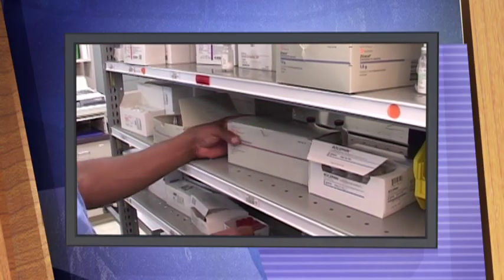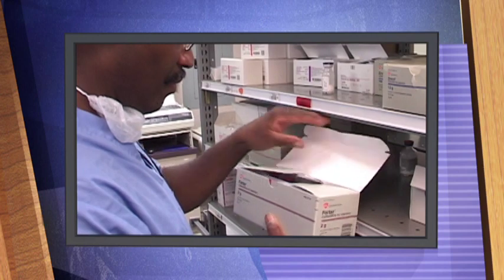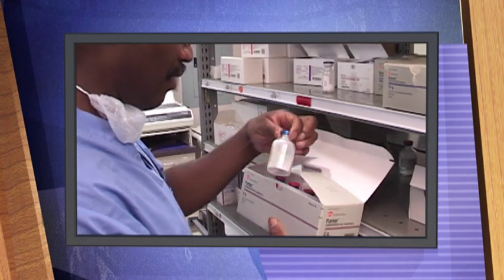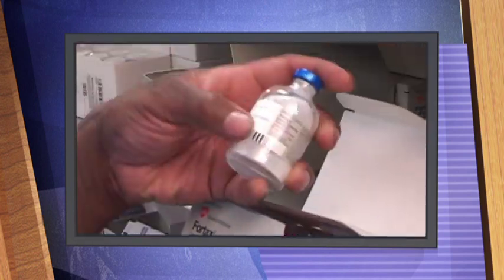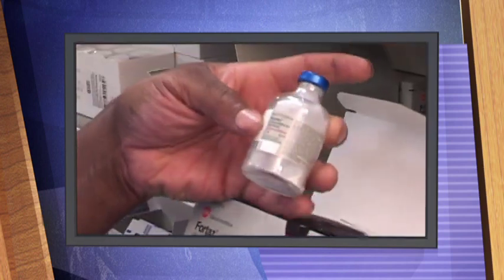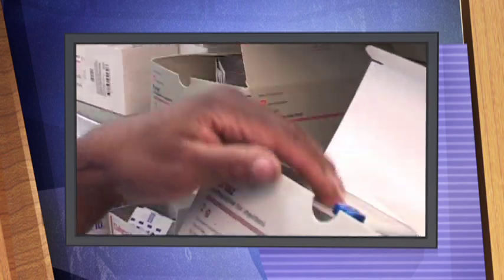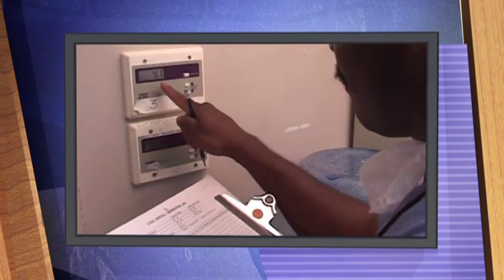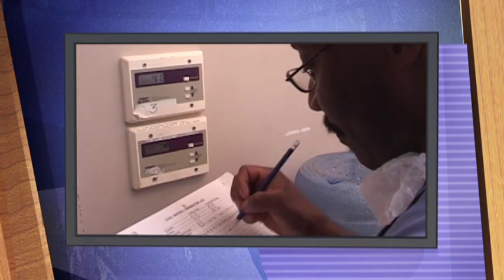Cytotoxic preparation 1